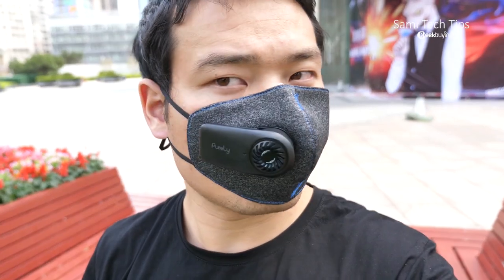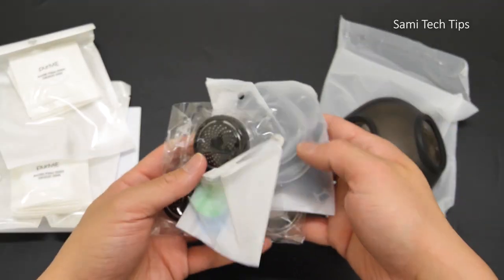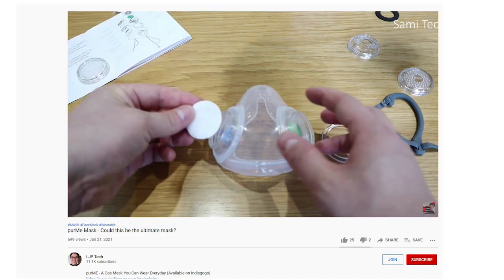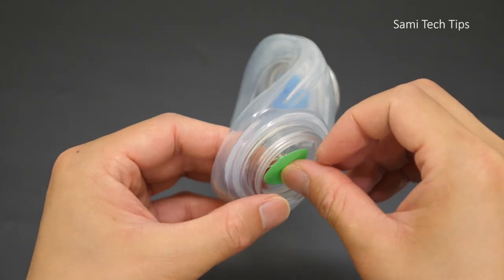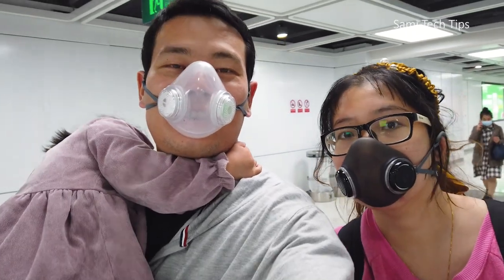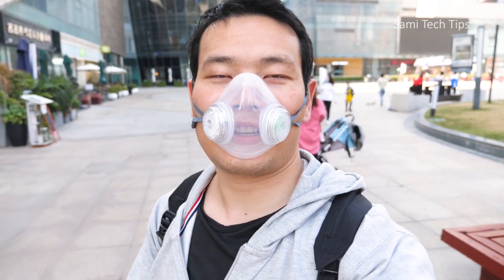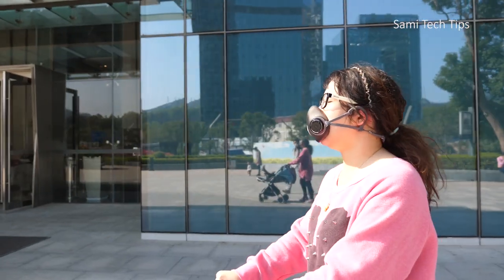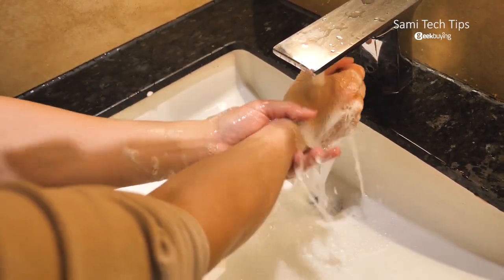purME Mask: My Daily MASK Against the 3rd Wave of COVID-19!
Despite all the imperfections of the purME Gas Mask, I still recommend this one mainly because it's KN95 filtering ability and should be safer than most surgical masks and it filters PM2.5. Second is the price, since it's washable and you only need to change the N95 filters, which overall could save you lots compared to those normal face masks. Third is the comfort-ability, or at least I’m feeling comfortable when I wear it. I especially like the soft material and the elastic strap design.